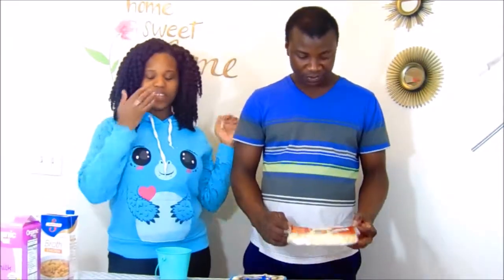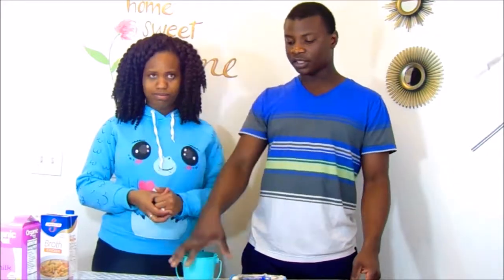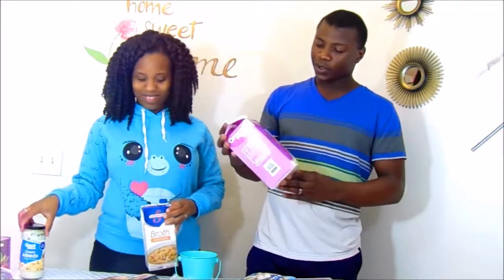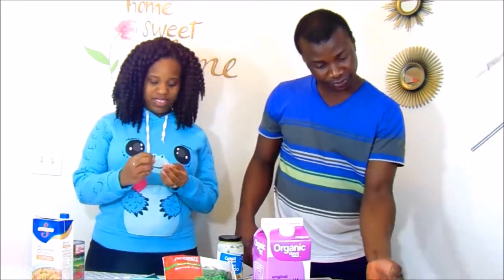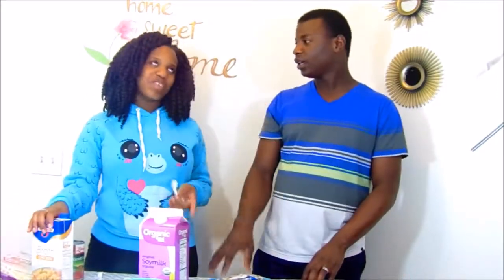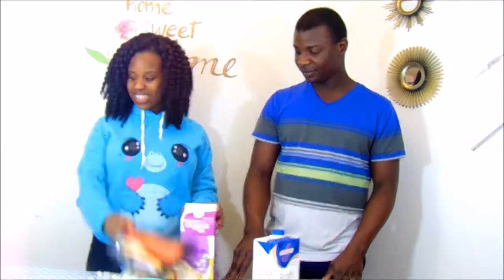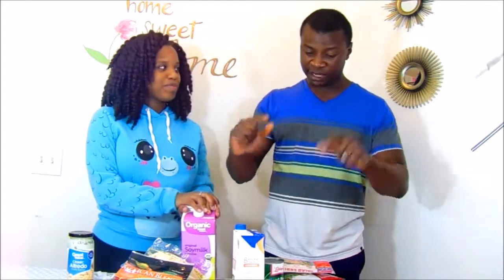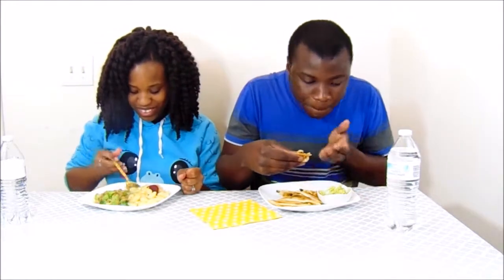CHEF CHALLENGE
SHE'S BACK!!!
I need your help tell me what you want to see next ;)